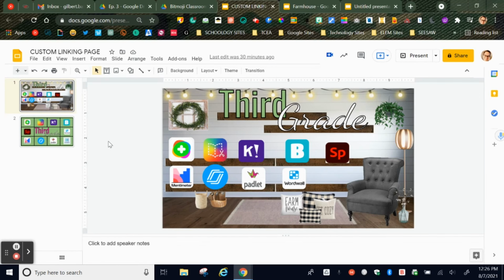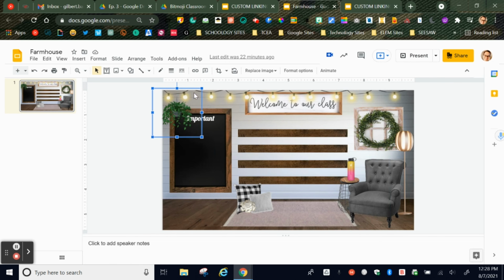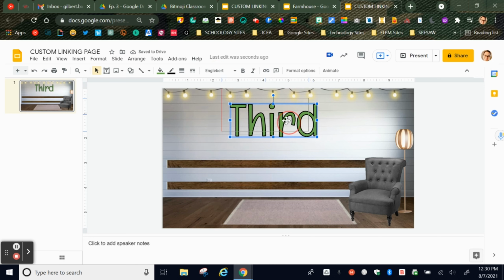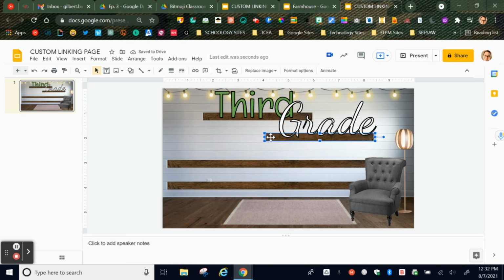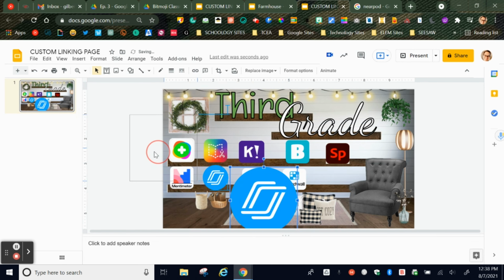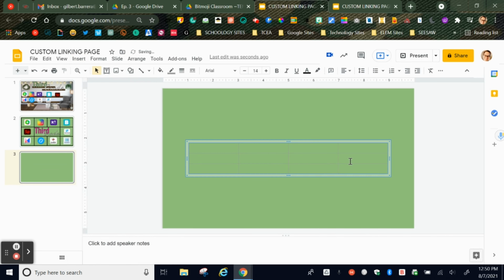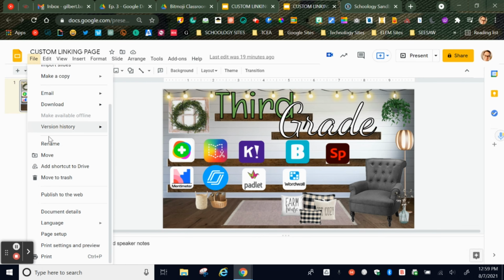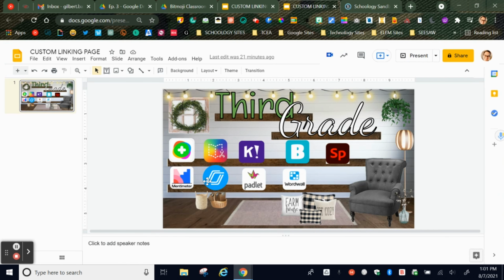Episode #3 This or That: Custom Linking Page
Episode #3

Topic: Custom Linking Page

Do you have students access different platforms? A CUSTOM LINKING PAGE will expedite the process for students with just a click of a button. In this episode of THIS or THAT, you will learn how to create a custom linking page and upload it to your Schoology course. Let’s Create!!